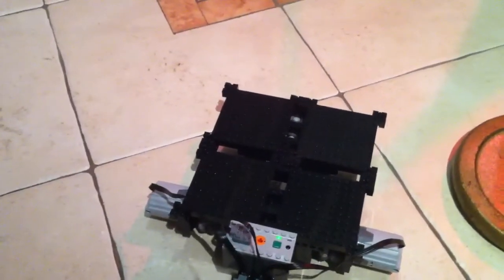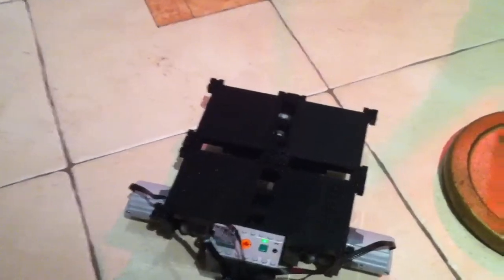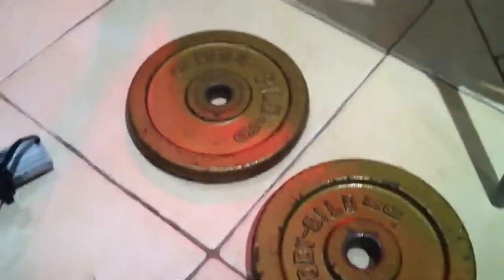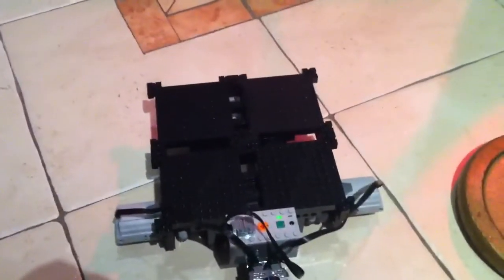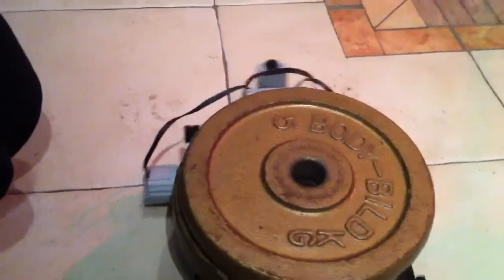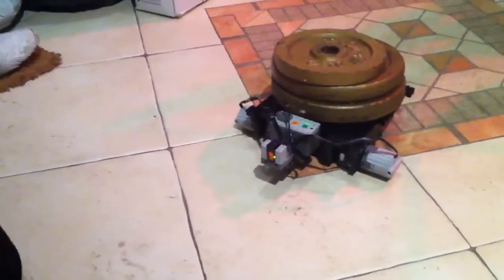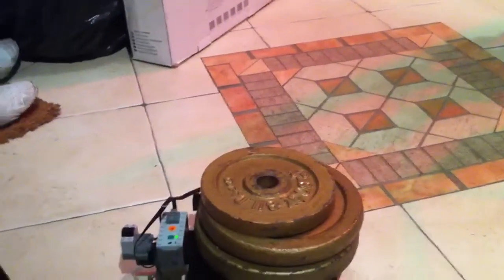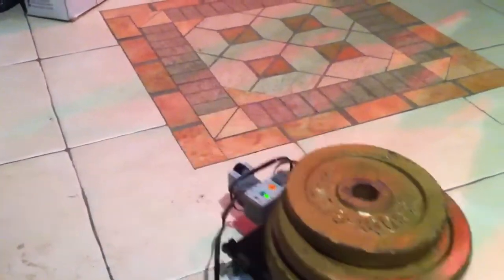Lego weight test using multi-directional Rotacaster wheels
A simple weight test using the Rotacaster 48mm Lego NXT wheels.  Was very impressed with it moving 12.5 KG of weight.  Thats most of the weight of George the robot at half the power!

p.s Yes I had a cold hence the voice :)